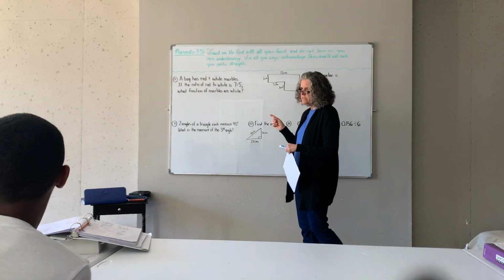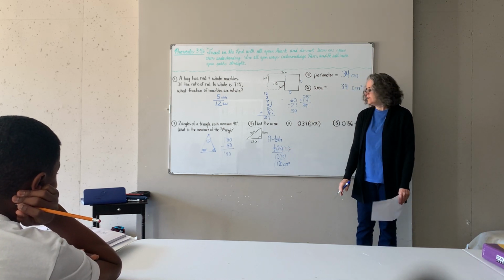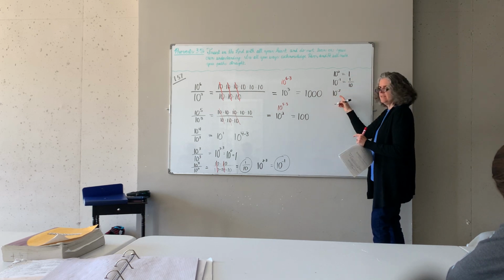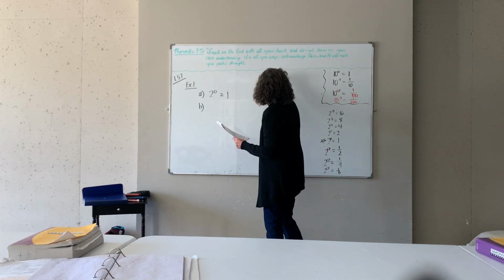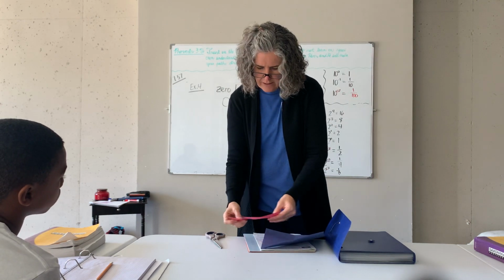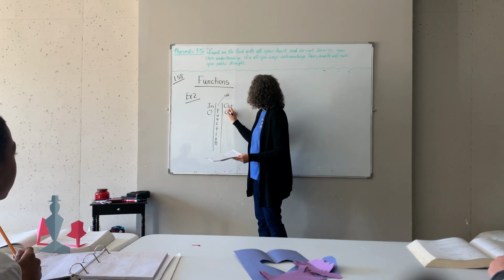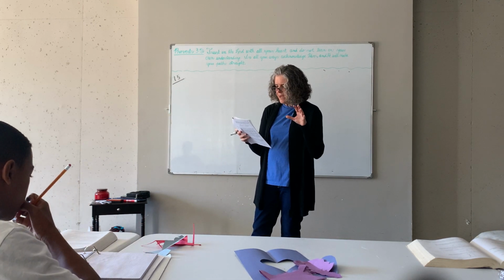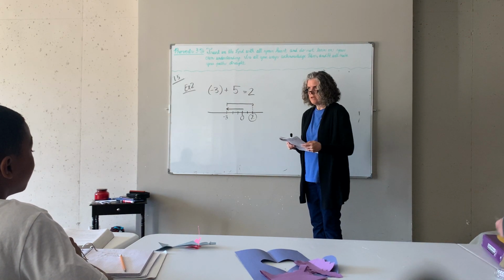SAxon 8/7 12/7/23